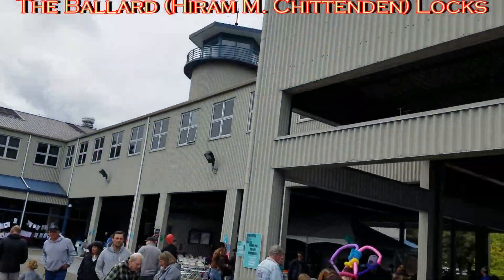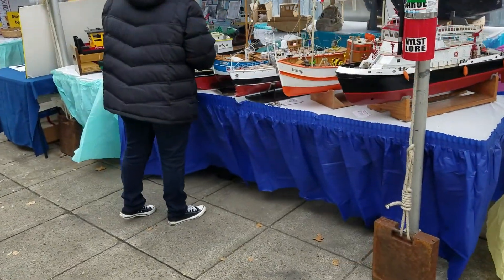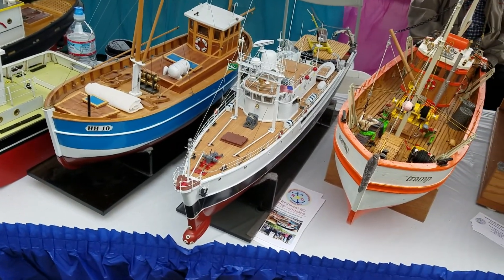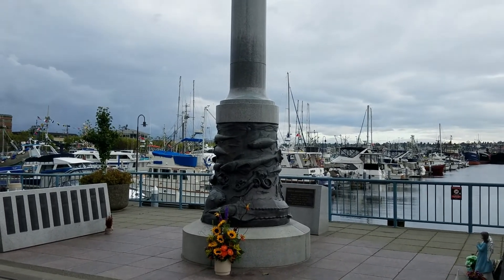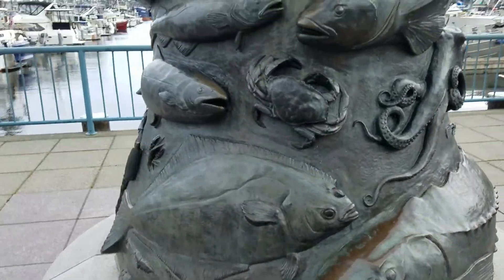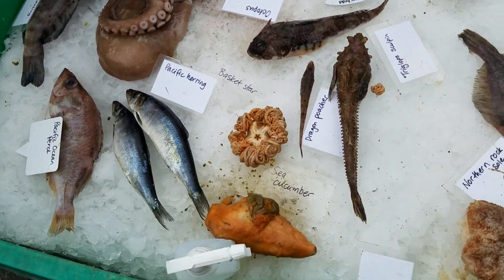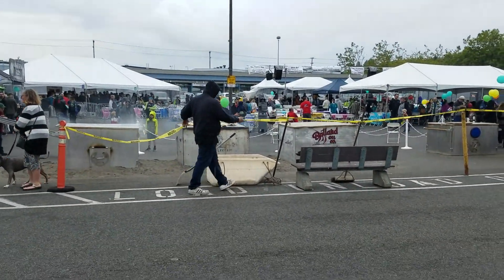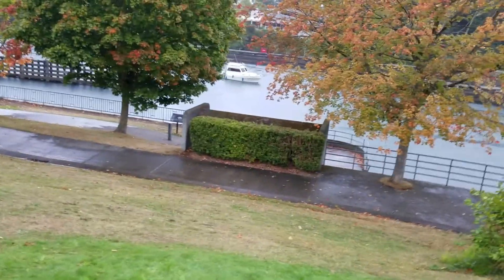Seattles Salmon Bay Fishermans Festival 2018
A Quick Walk Around
Seattle's
Salmon Bay Fisherman's Festival
And
The Ballard (Hiram M. Chittenden) Locks